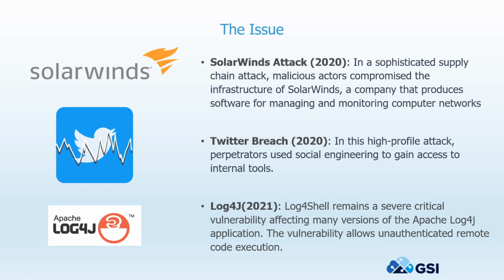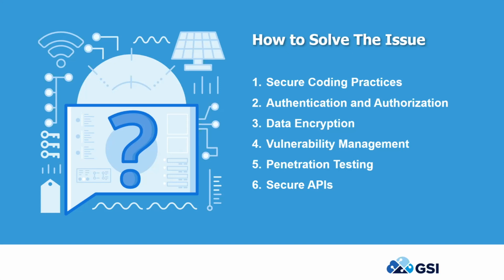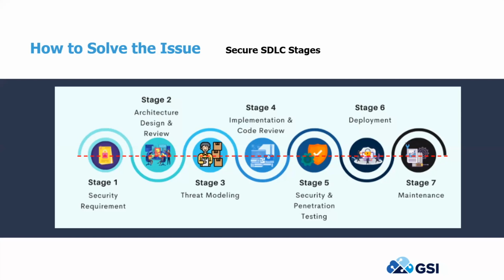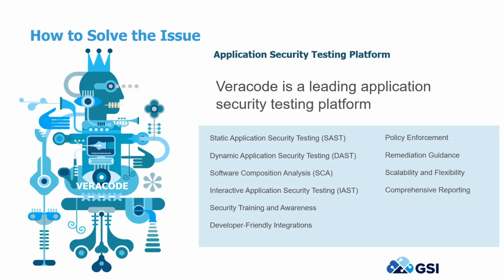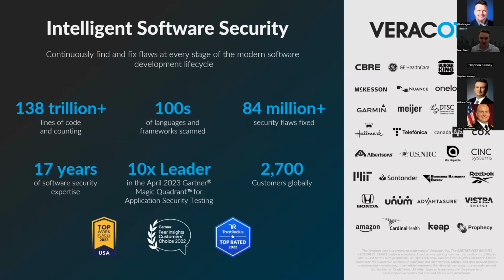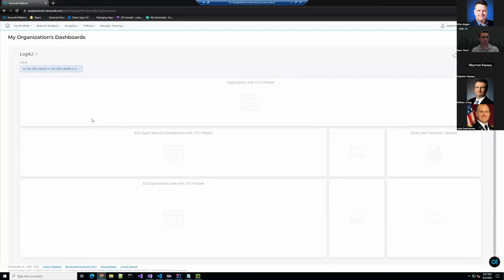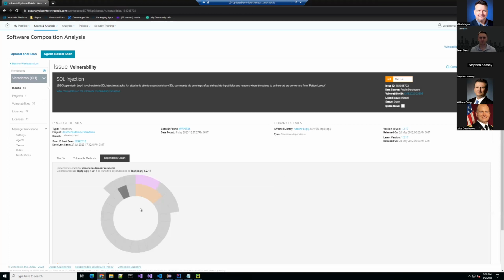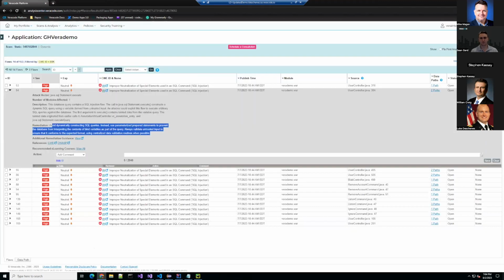Cybersecurity Webcast: Steer Clear of the Next Log4J Catastrophe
The Log4j "vulnerability," discovered in late 2021, remains an unpatched threat that allows attackers to execute malicious code, leading to unauthorized access, data breaches, and system compromise.

Don't allow this catastrophe to wreak havoc on your crucial systems! Learn how to secure your software development lifecycle (SDLC).

Agenda Preview:

- Discover the inherent risks of software development, including potential financial losses, damage to reputation, and compliance issues that may arise.

- Gain insights from GSI's Director of Integrations, Steve Kassay, as he unveils a comprehensive strategy to ensure security across all development channels.

- Witness a live demonstration by Veracode, a leading software development security firm, showcasing their platform's ability to minimize both first and third-party risks, while also exploring best practices for integrating testing into the SDLC.
- 10-minute Q&A session, where attendees can address any questions to the presenters.